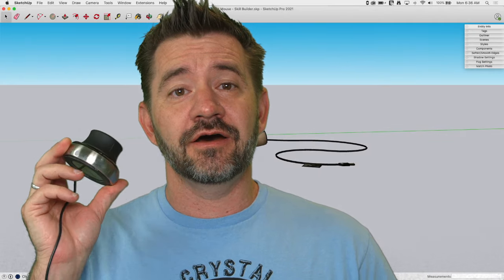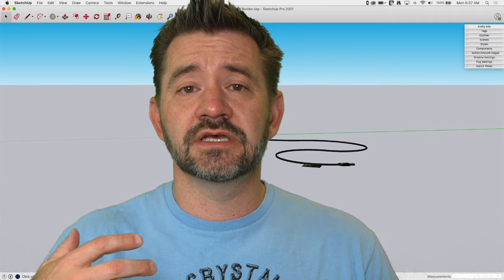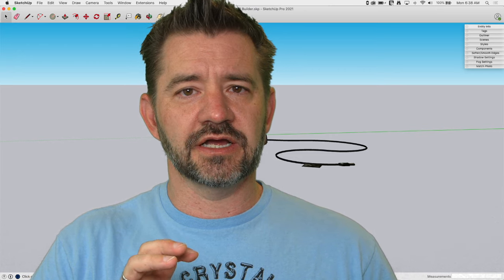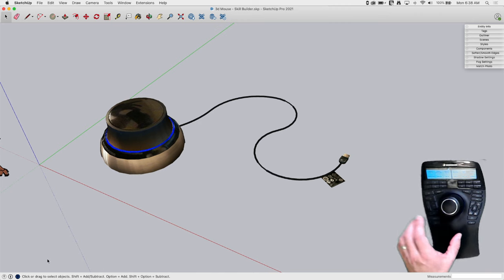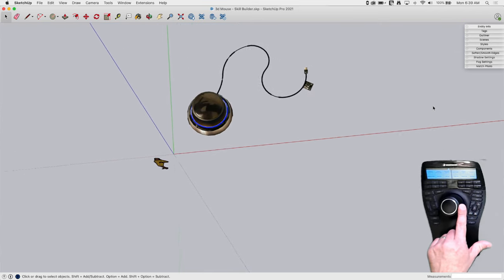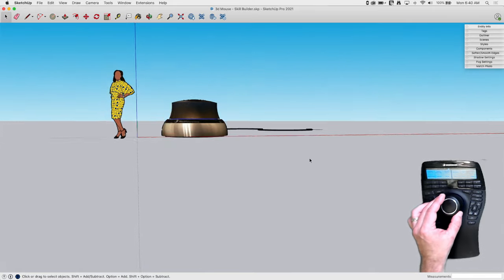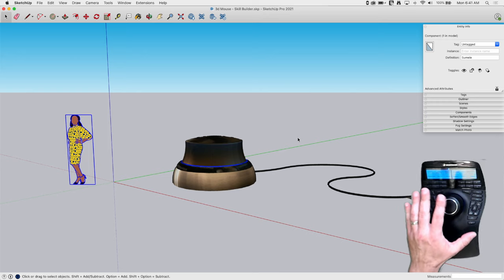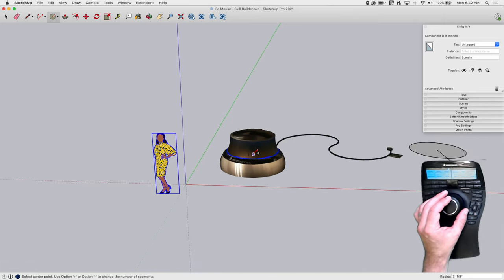Using a 3D Mouse in SketchUp - Skill Builder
In this video, we look at the benefits of using a 3D mouse in SketchUp. A 3D mouse helps you design faster and makes your presentations more fluid.